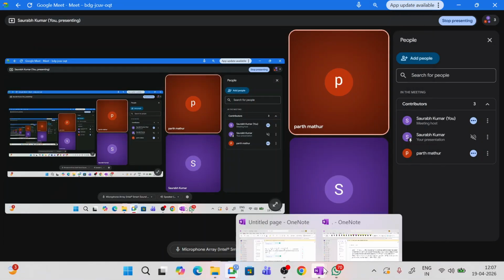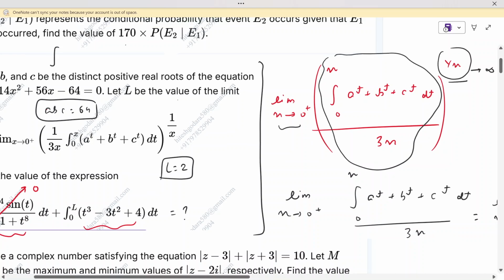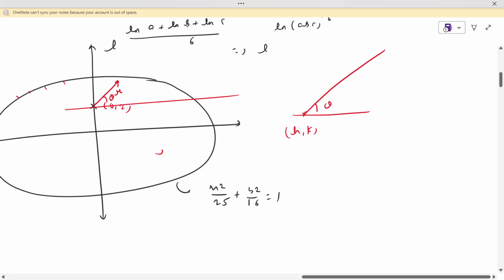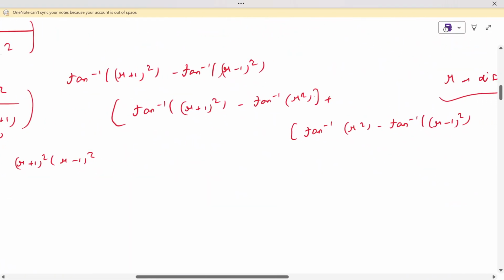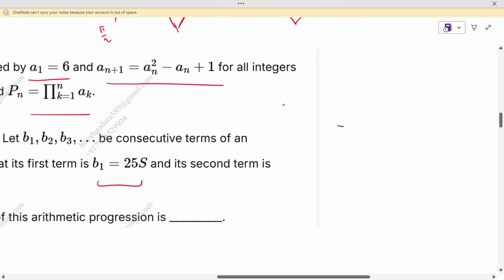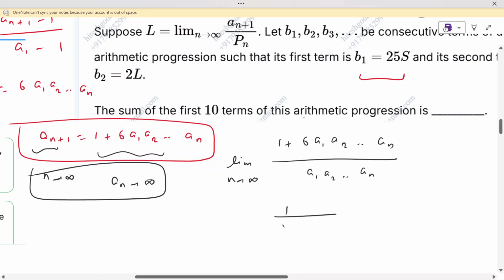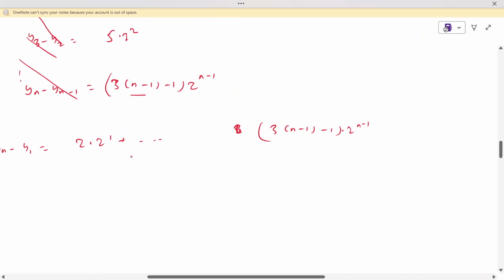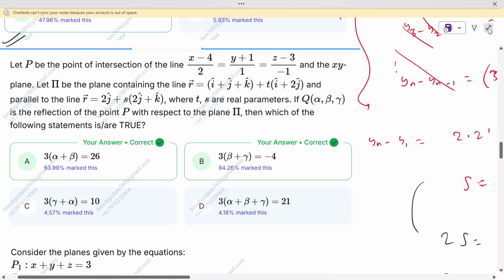Quizzr Mathongo Maths Part 5 🔥 Must Watch for JEE Advanced 2026 | AmplifyJEE